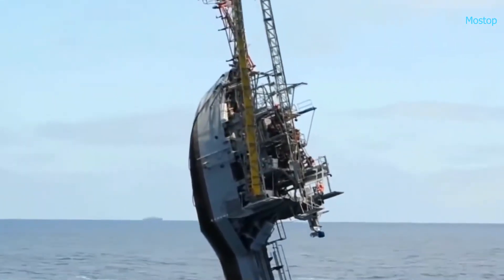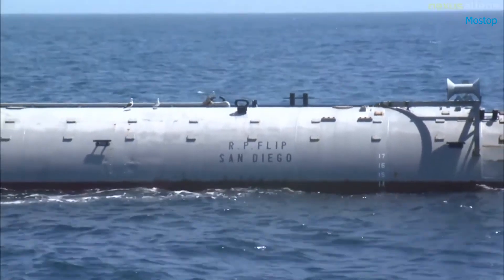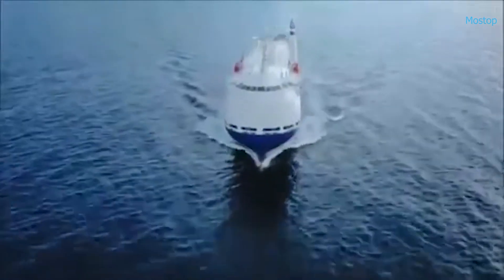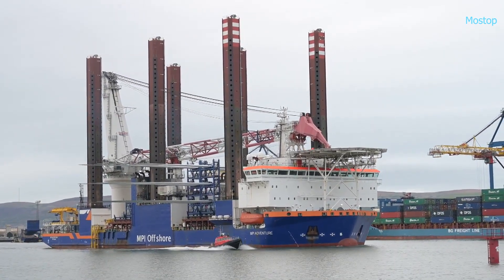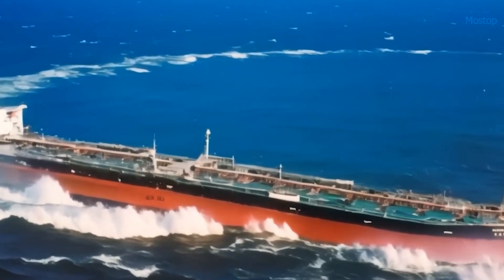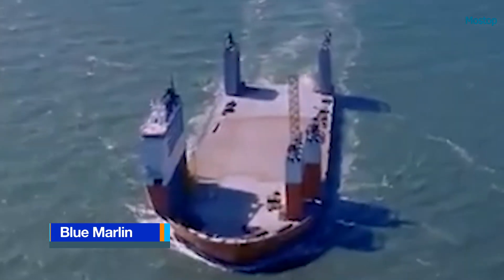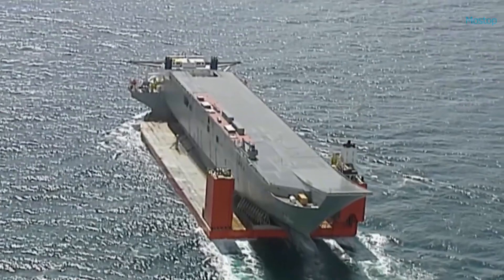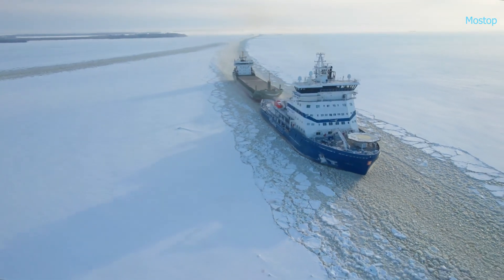10 Bizarre Ships Designed for Unusual Purposes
Ships are masterfully designed with distinct purposes in mind, often showcasing remarkable structures that enhance stability and performance even in the toughest conditions. Thanks to cutting-edge technology and innovative design, these vessels not only meet complex logistical demands but also promote greater environmental sustainability. As the maritime industry advances, bold and unconventional ship designs continue to captivate the imagination, celebrating the creativity and brilliance needed to navigate today’s oceans. Each unique ship reflects the pioneering spirit of maritime engineering, blending functionality and beauty in extraordinary ways. From sleek, aerodynamic hulls that boost fuel efficiency to powerful submersible vessels built for heavy-lift feats, these ships are redefining what’s possible at sea.